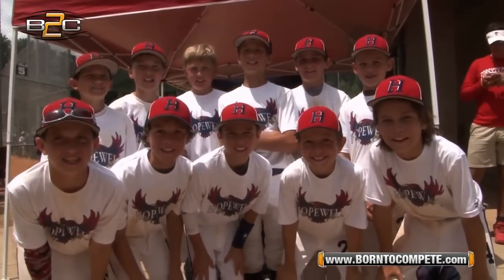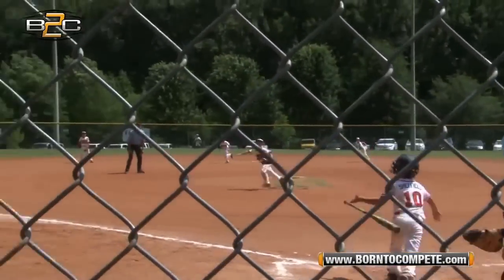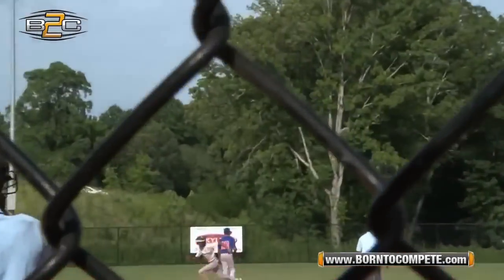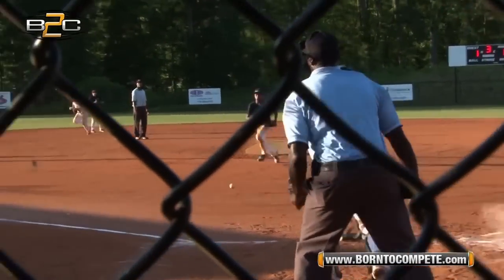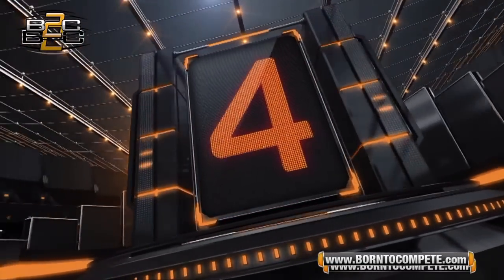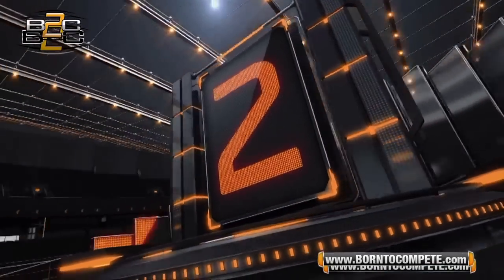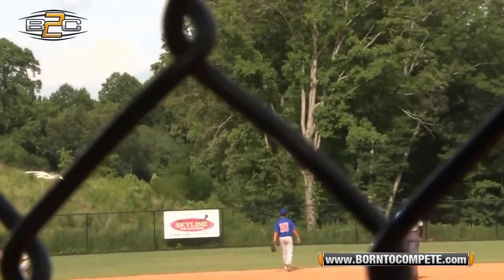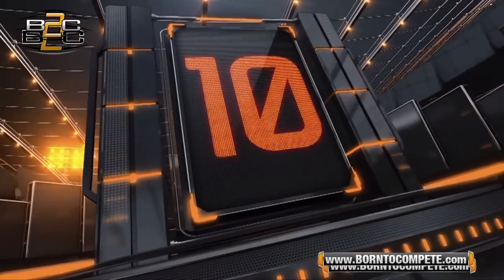B2C: Top 10 Plays - Youth Baseball (Ep 28)